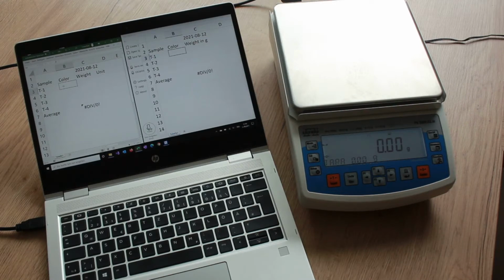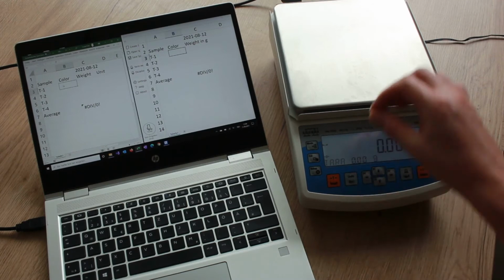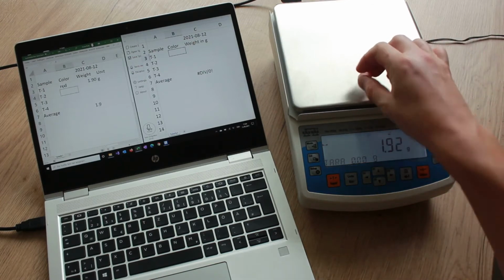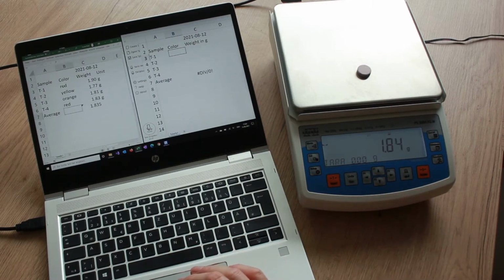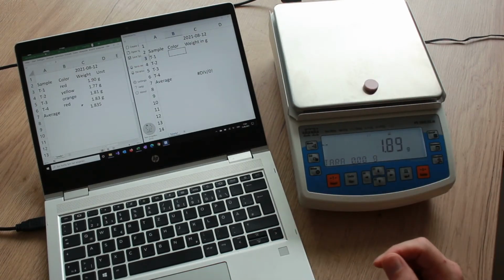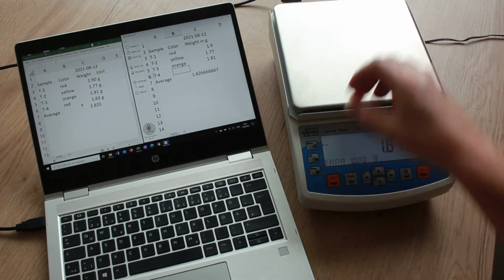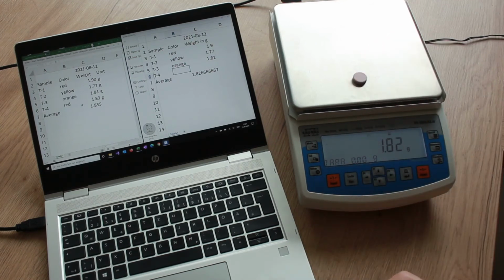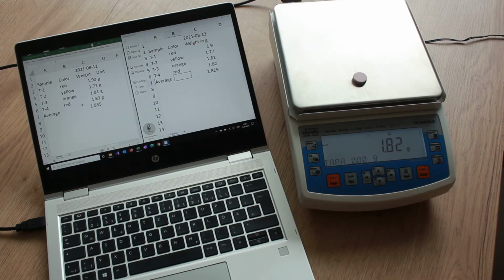Improve a weighing process using speech recognition in Speech4Excel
The video shows how to input the weight and color of samples in an Excel sheet in two different ways.
This is first done using a scale connected to the laptop via USB cable and manual input of the colors. The weight data is transferred by pressing a key. Then the whole process is done with speech recognition and Speech4Excel (pronounced as Speech for Excel).
In the video it is shown that the data can be recorded with Speech4Excel just as quickly as with manual input and a direct connection between the scale and the laptop.
Speech4Excel offers even more advantages in this use case:
- Writing of the recorded values is always the same (important for later evaluations)
- No contamination of computer or keyboard by unknown or contaminated samples
- Inputs also possible with gloves
This example with sample weights is only one of many use cases where Speech4Excel can improve the process. Whenever both hands are needed for work, the use of speech for input is beneficial.
From the Microsoft Store you can download the free app for testing. The functionality of the free app is limited, but the speech recognition works the same as the Pro version used in the video.